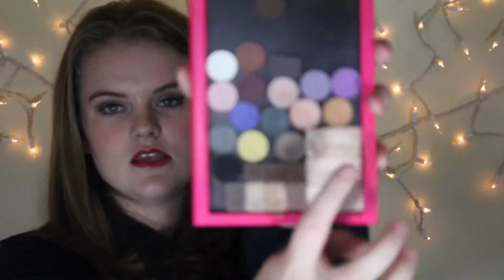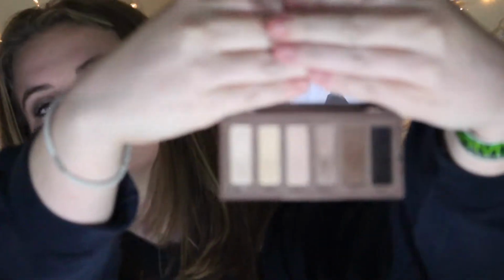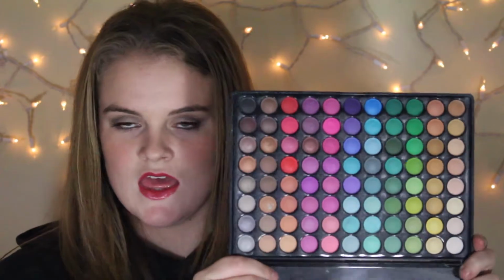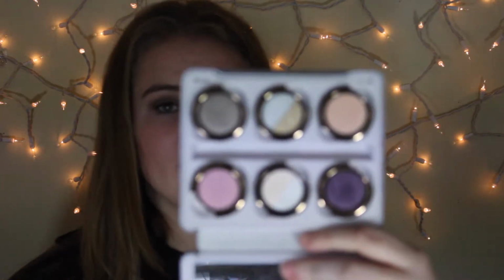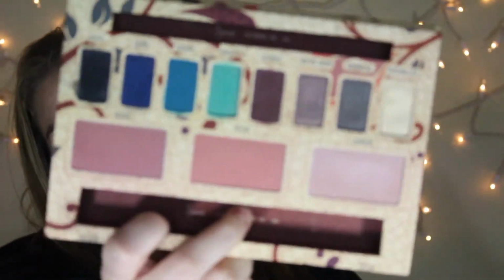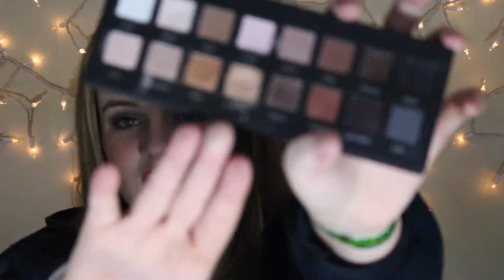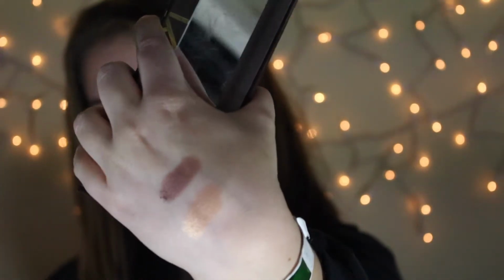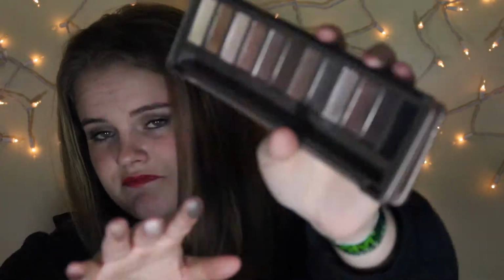The Perfect Palette Tag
❤LINKS AND INFO BELOW❤

ALL PALETTES MENTIONED:
The Urban Decay 25th Anniversary Palette, the Tarte Cosmetics 2012 Holiday Collection Palette, and The Glinda Oz The Great and Powerful Palette are no longer available :/ I also couldn't find the Sephora Black Magic Palette :(